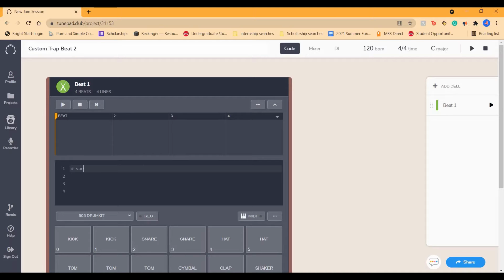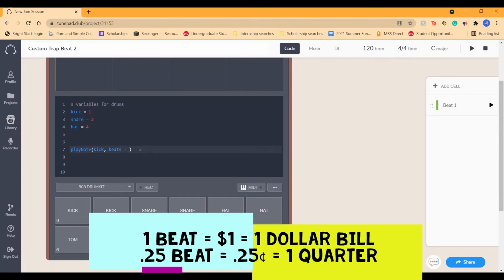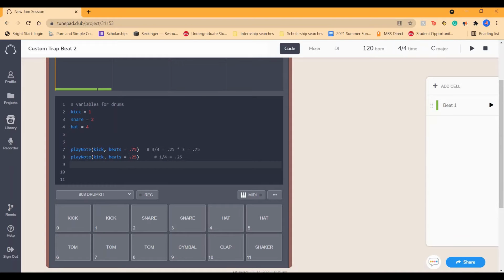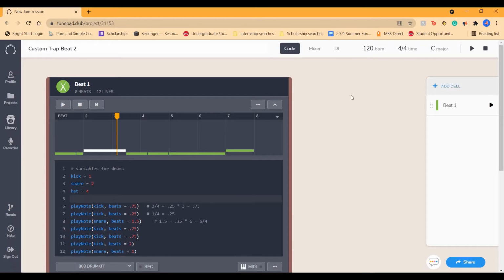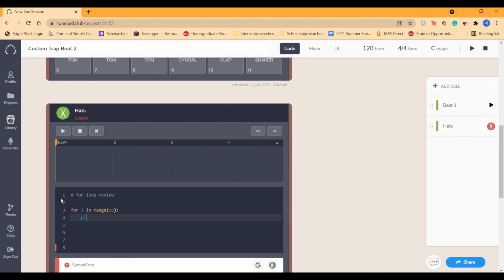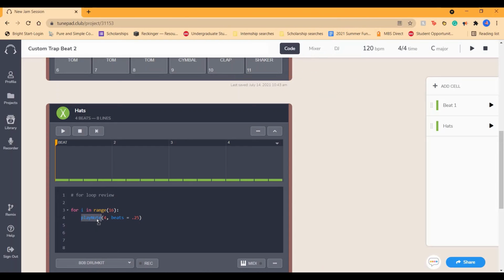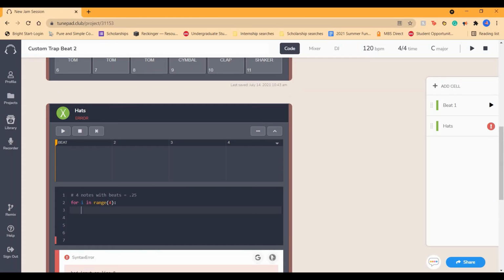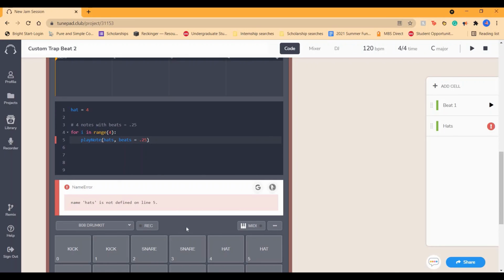Coded Beats Club: Day 9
Here's how to make your trap beat using TunePad